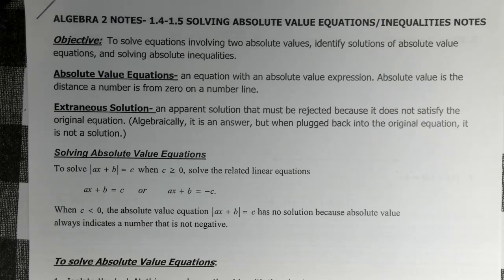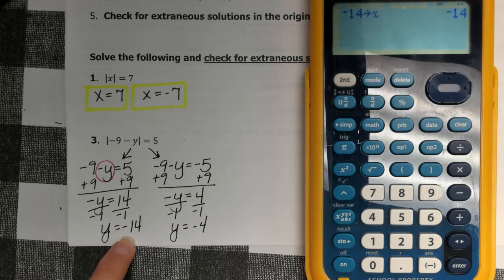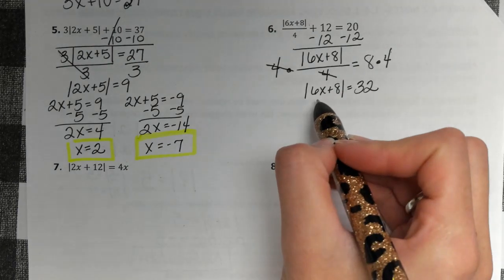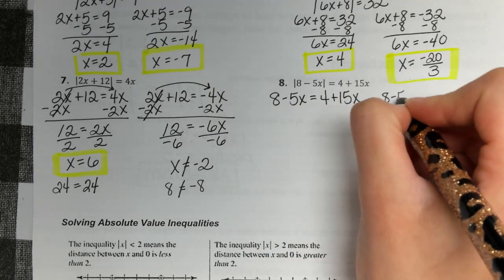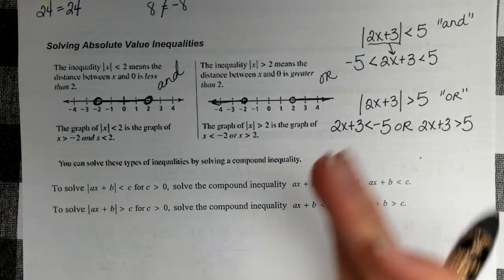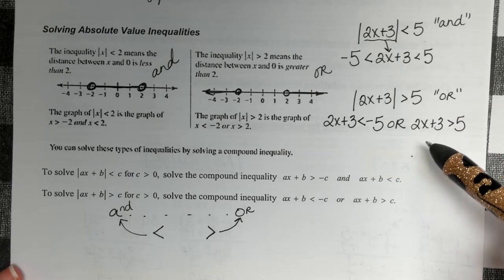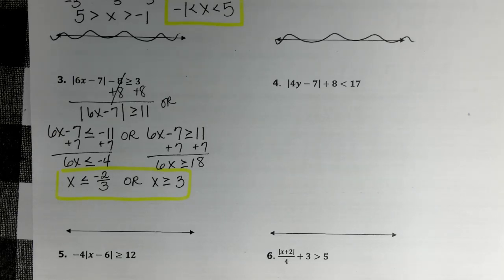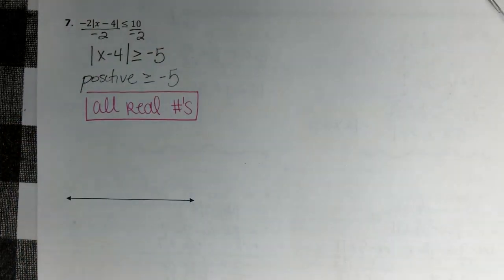1.4-1.5 Absolute Value Equations and Inequalities